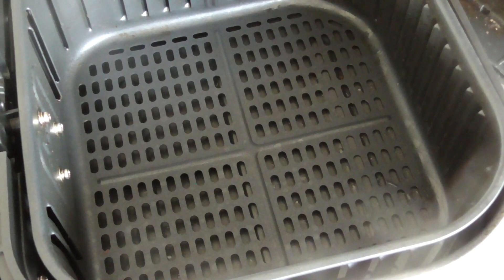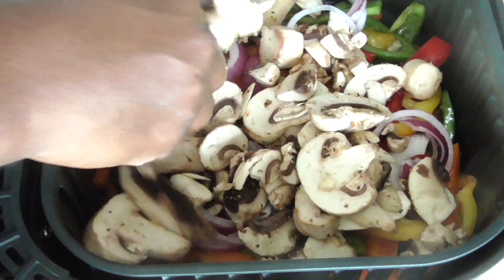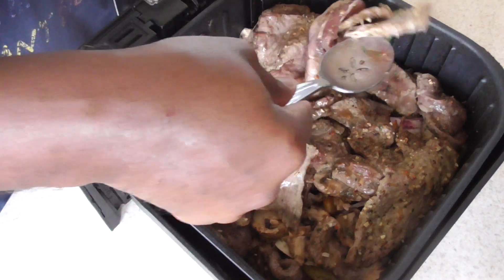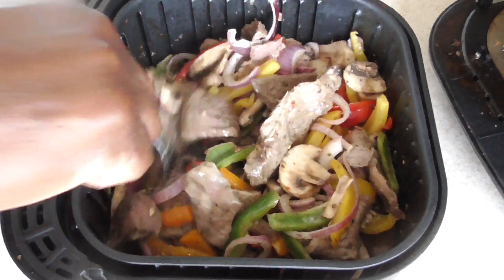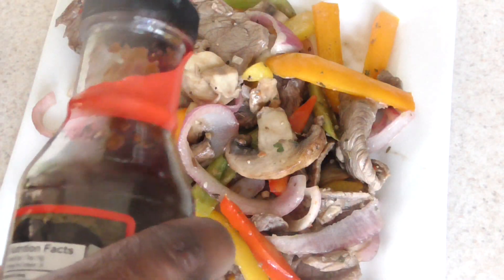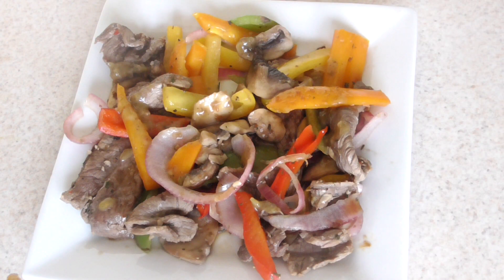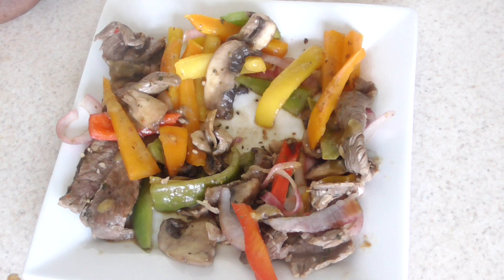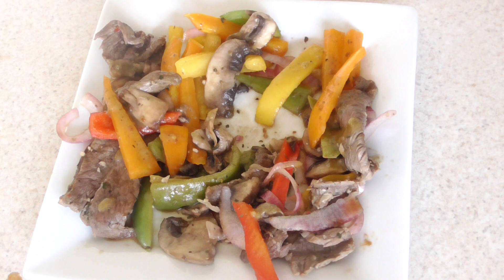Air Fryer Veggies Sirloin Tip with Bell Peppers Mushrooms & Onions Cosori Airfryer Cookbook pg 39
Sirloin Tip with Bell Peppers Mushrooms & Onions
1.5 of sirlion tip cut
1 green,orange,red, yellow pepper
1 onion
8oz of mushrooms
400 for 12min flip meat at 6min & mix everything up at 3min left
Cosori AirFryer